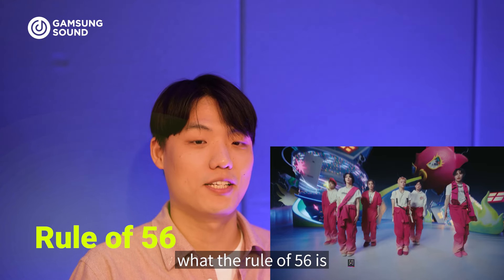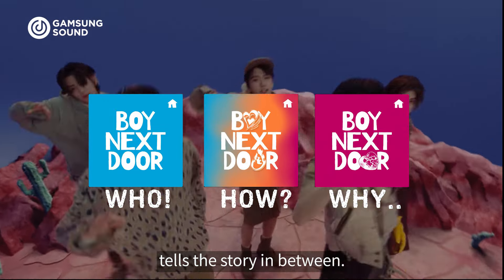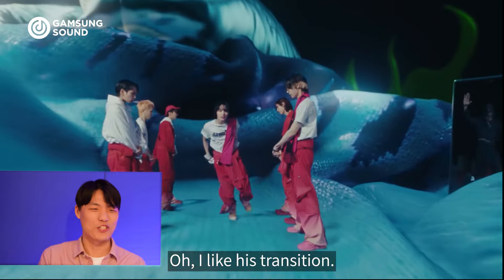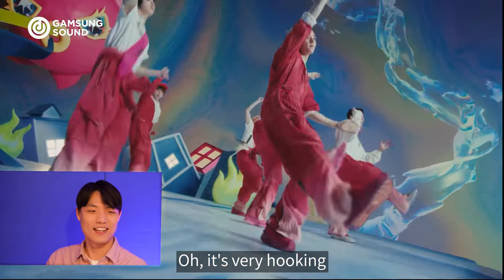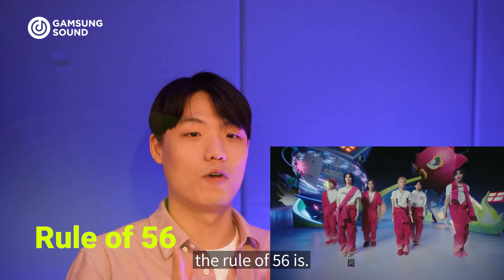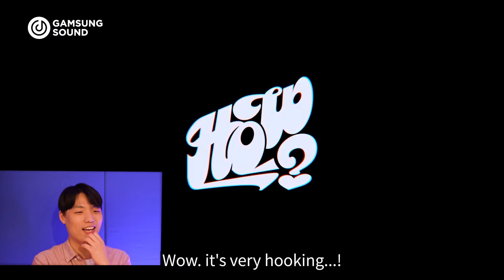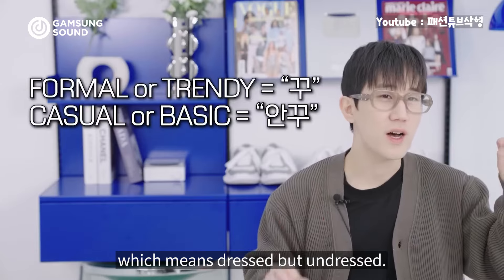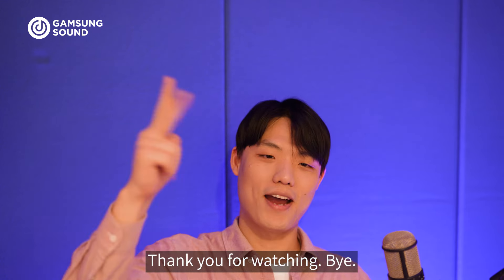BOYNEXTDOOR 'Earth, Wind & Fire' MV REACTION by KPOP PRODUCER🚨| React 보이넥스트도어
We are Gamsung Sound that has and collaborastes with Top tier musicians around the world. We obtain orginal projects of hit songs in various gernes.
And we will continue to upload projects and multifiles in various genres!

00:00 highlight
00:16 Things you need to know before listen
00:46 Reaction
01:56 Rule of 56
02:51 Reaction 2
04:41 Things you need to know after listen